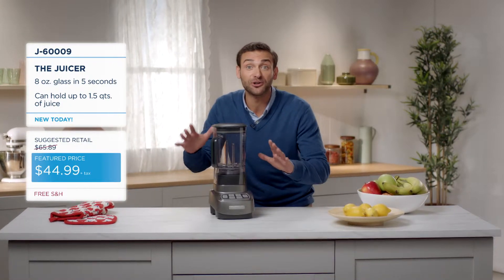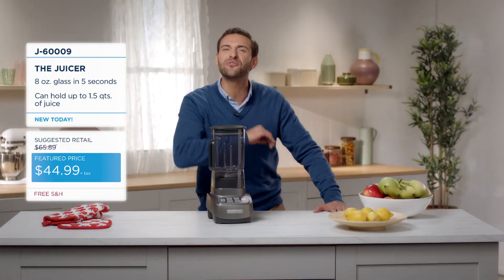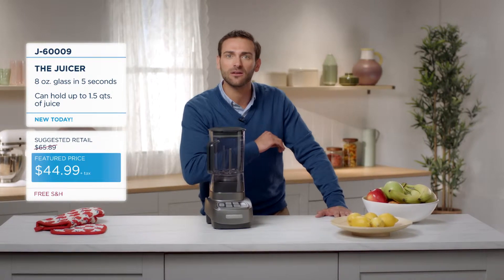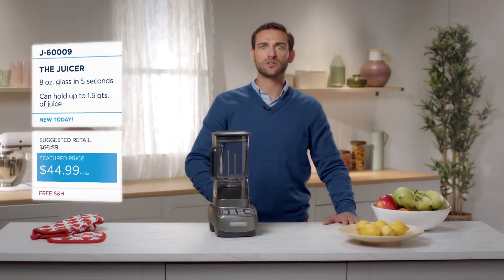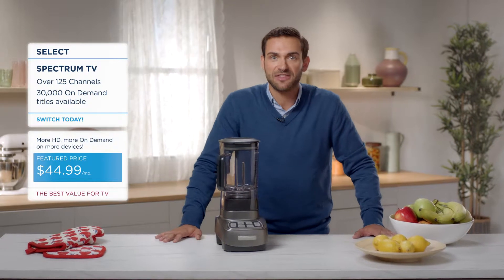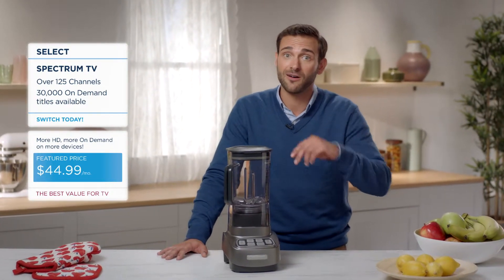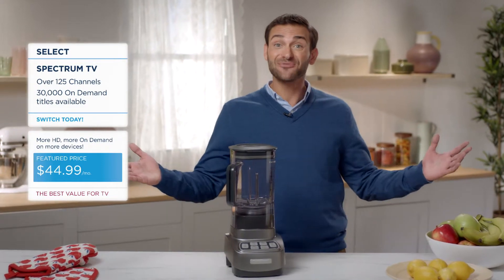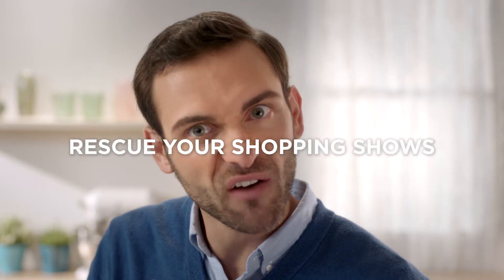SPECTRUM | Shopping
Client: SPECTRUM
Agency: SIX+ONE | New York, USA
Original Music by STEVE SKINNER | Montclair, NJ